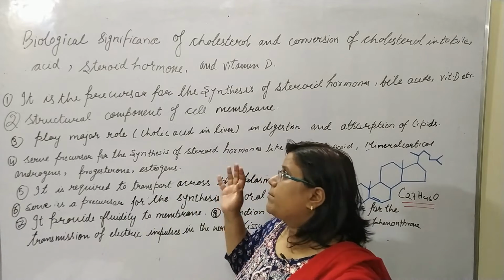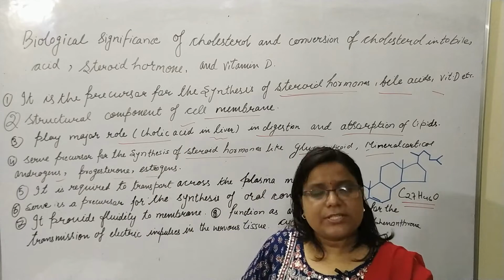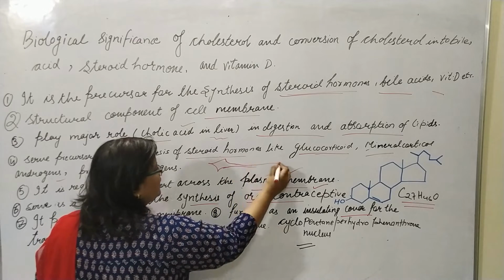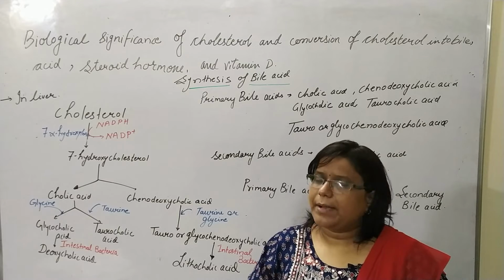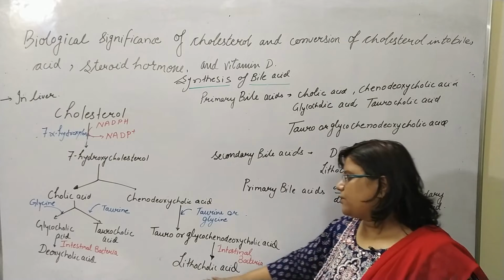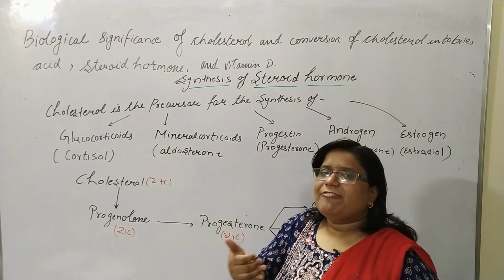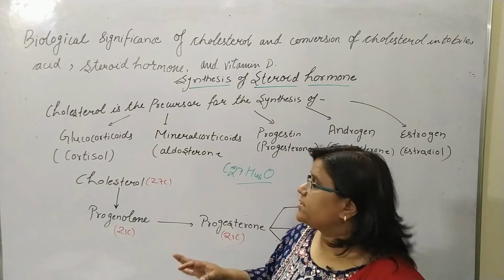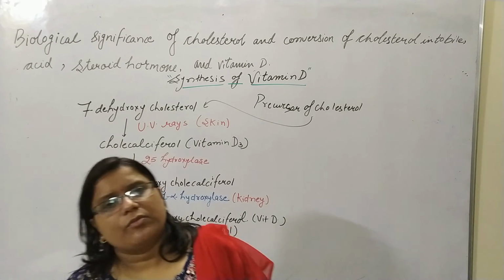Biological Significance of cholesterol and conversion into bile acids, steroid hormone,vitamin D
Cholesterol is essential for all living organisms. It is synthesized from simpler substances within the body. Cholesterol can also be obtained from food.
Biological Significance of cholesterol
Cell membrane synthesis – Cholesterol helps to regulate membrane fluidity over the range of physiological temperatures. It has a hydroxyl group that interacts with the polar head groups of the membrane phospholipids and sphingolipids. These exist along with nonpolar fatty acid chain of the other lipids. Cholesterol also prevents the passage of protons (positive hydrogen ions) and sodium ions across the plasma membranes.
Cell transporters and signalling molecules – The cholesterol molecules exist as transporters and signalling molecules along the membrane. Cholesterol also helps in nerve conduction. It forms the invaginated caveolae and clathrin-coated pits, including caveola-dependent and clathrin-dependent endocytosis. Endocytosis means engulfing of foreign molecules by the cell. Cholesterols help in cell signalling by assisting in the formation of lipid rafts in the plasma membrane.
Cholesterol in the myelin sheaths – The nerve cells are covered with a protective layer or myelin sheath. The myelin sheath is rich in cholesterol. This is because it is derived from compacted layers of Schwann cell membrane. It helps in providing protection, insulation and allows more efficient conduction of nerve impulses.
Role inside the cells – Within the cells, cholesterol is the precursor molecule in several biochemical pathways. For example, in the liver, cholesterol is converted to bile, which is then stored in the gallbladder. Bile is made up of bile salts. This helps in making the fats more soluble and helps in their absorption. Bile salts also aid in absorption of fat soluble vitamins like Vitamins A, D, E and K.
Hormones and Vitamin D - Cholesterol is an important precursor molecule for the synthesis of Vitamin D and the steroid hormones like Corticosteroids, Sex-steroids (Sex hormones like Estrogen, Progesterone and Testosterone etc.)